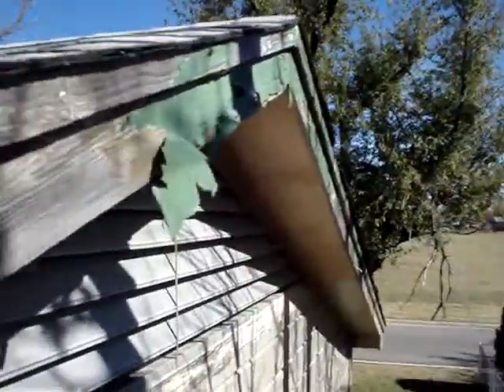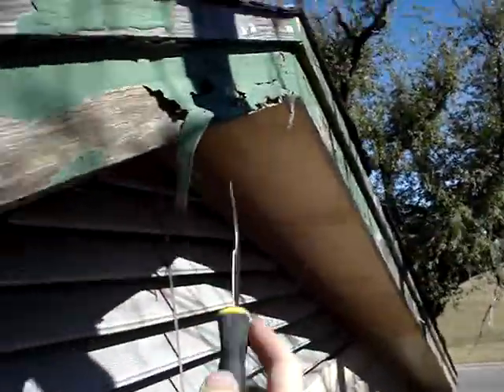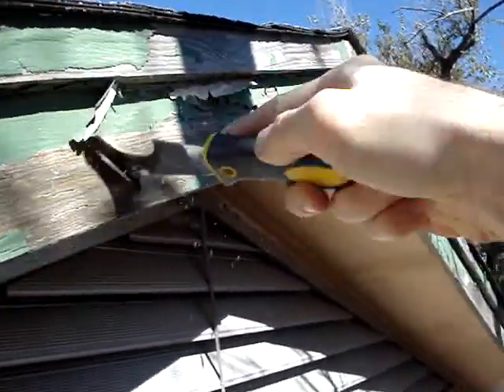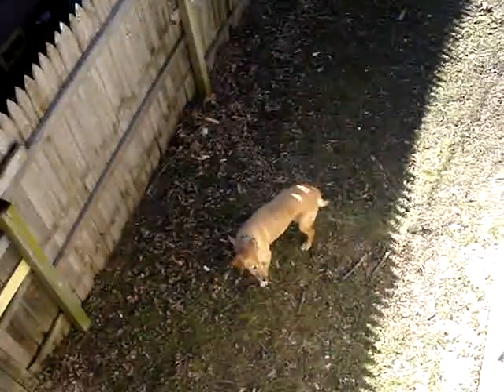Yorktown Property Final Paint Scraping!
This Vlog is a series of small videos and is best watched as a playlist. This Vlog includes my progress as an entrepreneur.  "Yorktown Property" is my first real estate investment.